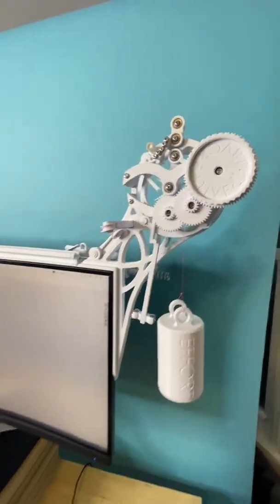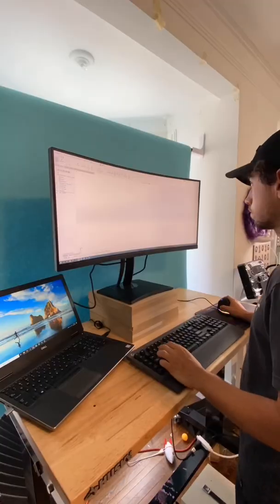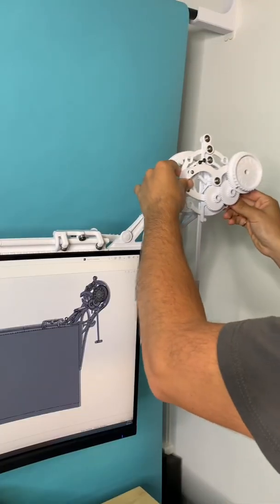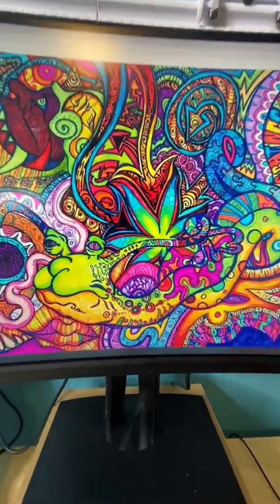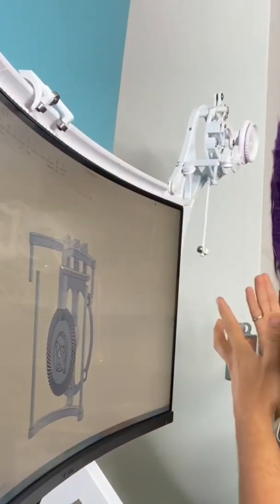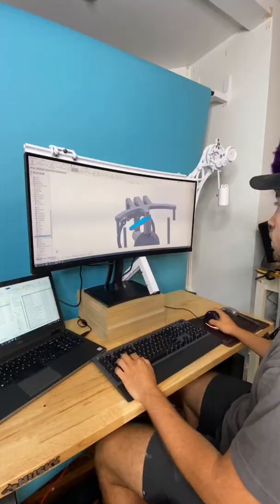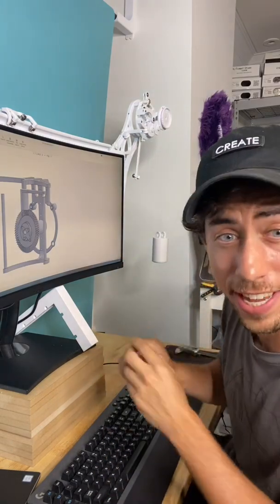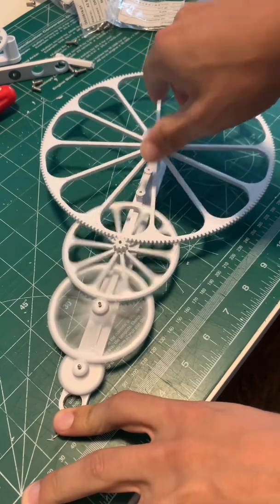The Monitor Accessory You Didn’t Know You Needed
Regardless of the fact that the VP3481a 34" curved ultra-wide monitor from @viewsonicglobal (Check it out has incredible picture clarity and colour accuracy, the internet states that you must take an 'eye break' every 20 minutes to reduce eye strain. I thought with all this escapement stuff I've been doing, I could just attach a 20 minute time directly to the monitor! Using the Arnfield escapement with a 45:1 going train, the mechanism pulls a little cart along the top curve of the monitor. After 20 minutes, the cart triggers a bell, signaling that it's time to take an eye break. Then I just reset the timer, and get back to work!